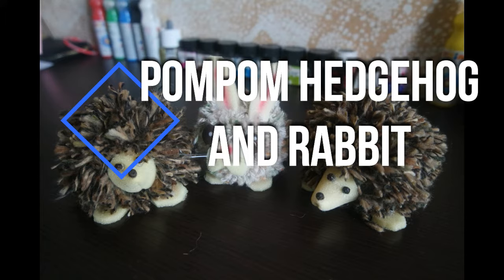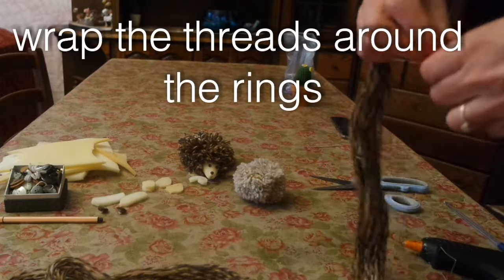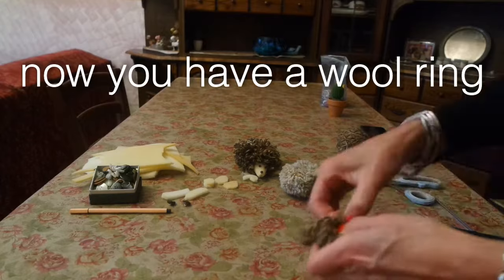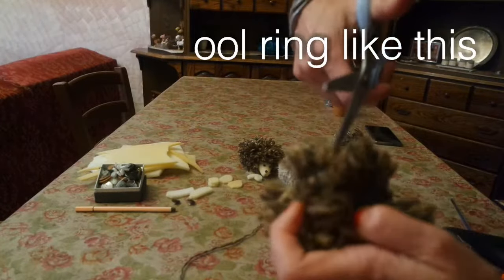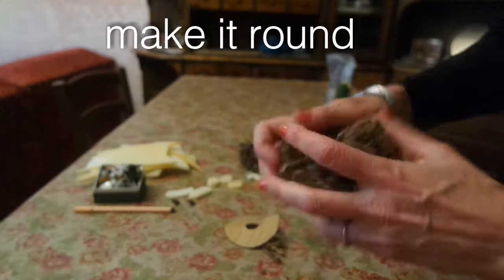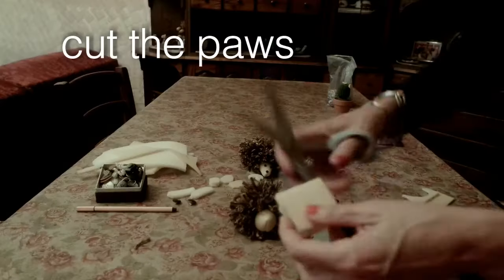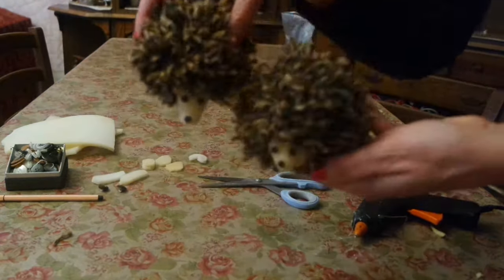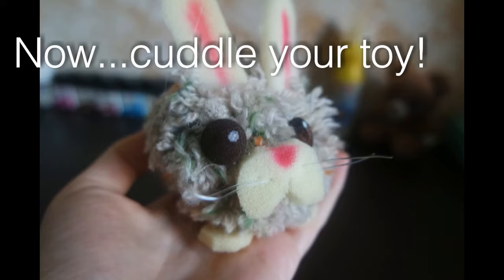How to make pompon Hedgehog and Rabbit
In this video we will see how to make a pompon Hedgehog and Rabbit with cheap or even recycled materials.
This art craft is perfect for CLIL activity, English and technology, show and tell, play and learn. No worksheets.
It is better to have fun while learning English
English second language, ESL. Do it yourself DIY